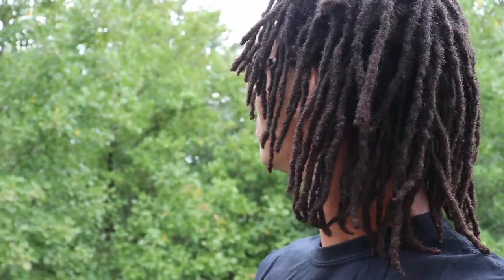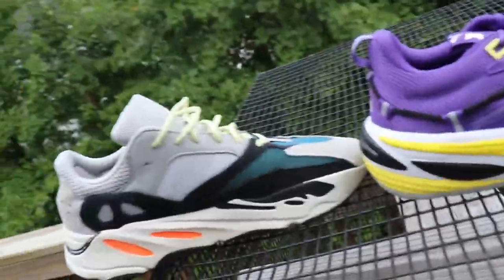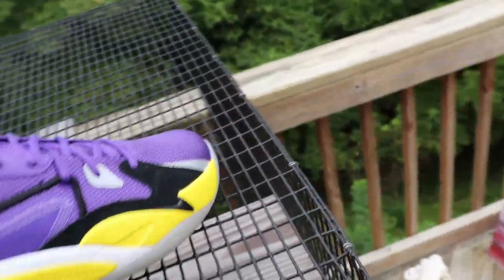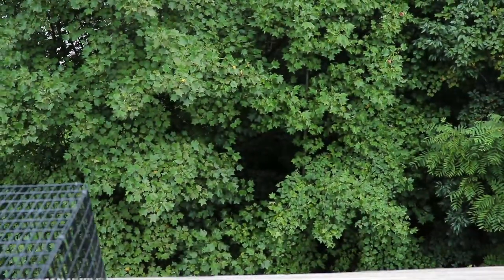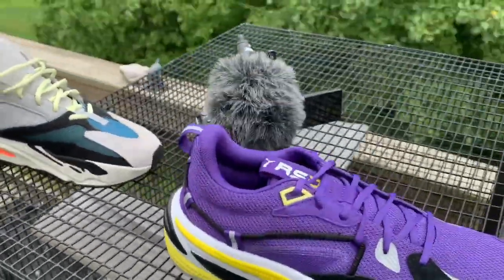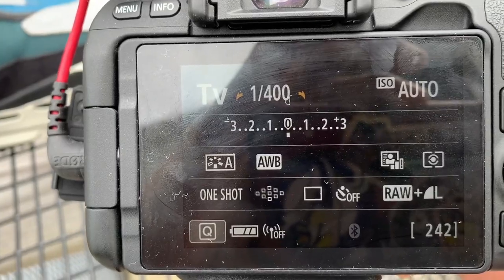How to Take Picture Of Floating Shoe Without Photo Shop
WEBSITE COMING NEXT FEW WEEKS
music

BEATS MADE BY @SirhoundSound on Instagram

MY DIMENSIONS
Shoe size- 12-13
Height-6'4
Age-18
Birthday- Aug 2